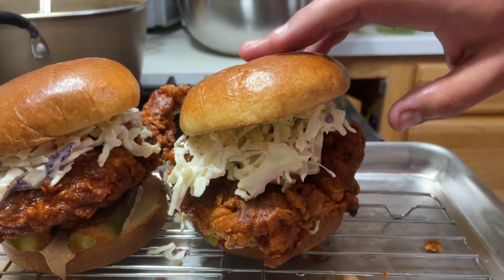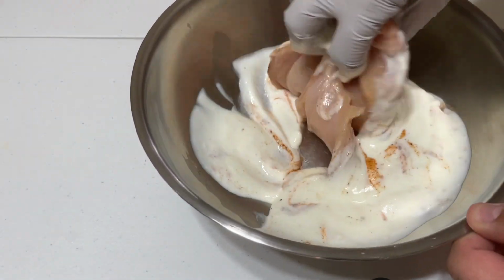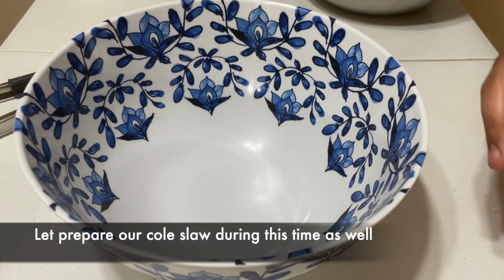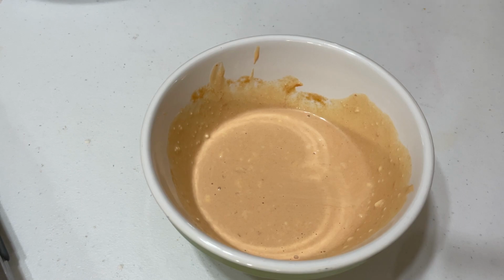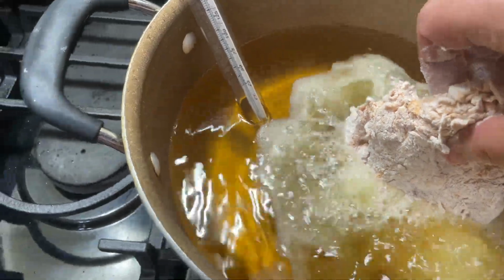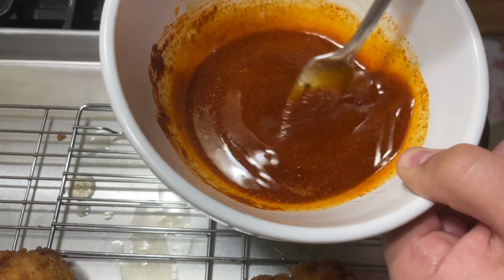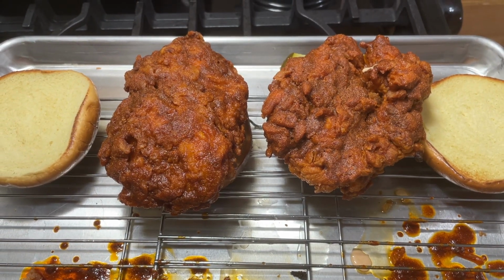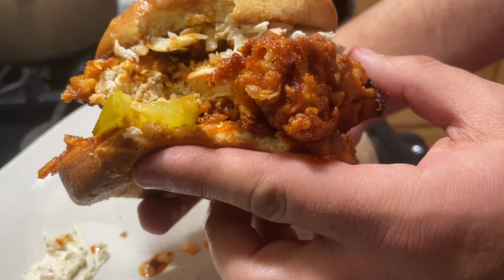Best & Easy Nashville Hot Chicken Recipe! With Chipotle Mayo, & homemade Coleslaw. But Halal Series!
Where you can find some of the items used in our videos*
Chipotle Chili Pepper
Shan Chili Powder
Chili Pepper in Adobe Sauce
Silicone Brush
Other Kitchen Items we use
NoCry Cut Resistance Gloves
KitchenIQ Knife Sharpener
Instant Read Meat Thermometer
Equipment I used to make this video*
Rode Micro Microphone
Joby Gorrilla Pod

Brine
Buttermilk mild enough to coat your chicken(alternative: totally can use milk, but add vinegar, for every 1 cup of milk, mix in 1 tablespoon of white vinegar and its just as good as we made it this way before)
1/4 teaspoon black pepper
1 teaspoon chipotle chili  pepper

Flour Dredge(enough for 2 chicken breasts)
2 cups flour
1 teaspoon salt
1/2 teaspoon black pepper
1/2 teaspoon of paprika
2 teaspoons of chipotle chili pepper

Fry chicken until internal temperature reaches 165 degrees farenheit internally

Hot Oil
2 Tablespoon of Cayenne pepper
2 Tablespoon of actual red chili pepper
1.5 Tablespoon brown sugar
1/2 Tablespoon garlic powder
1/2 Tablespoon Red chili pepper

Coleslaw Recipe
14 ounce pre packaged coleslaw
1/2 cup mayo
1.5 Tablespoon lemon juice
1 Tablespoon white vinegar
1/4 teaspoon of kosher salt
1/2 teaspoon of black pepper
***Add 1 tablespoon of coleslaw ONLY if using this dish as an actual salad. or if you just watched our brisket video.  DO NOT add sugar if your using it for the nasvhille hot chicken, since there is already sugar in the hot oil sauce***

Salaam/Peace HD Family!
-This is my 125th halal food review video, please support food vlogging with a cause!
-YES! Exclusively Zabiha Halal Food for review.
   certifications, clear zabiha/halal publicized, I have personally received verbal confirmation by  owner/manager, and general observation.
-Any other advice would be appreciated!
-I am not advertising for any company, or product. I have purchased all items myself for review/entertainment purposes. This will be the case unless I explicitly give a disclaimer otherwise. Additionally, any attempt by the restaurant to give any price reduction was balanced with an equal tip.

CHARITY
In general, we will prioritize local food depositories depending where we travel in the future (Detroit, New York, Dallas,Dearborn, Tampa, etc) or current humanitarian disasters(tsunamis, earthquakes, PANDEMICS,etc) and if available
-For this video, our goal continues to be 20,000 views,  once we reach that(and become a youtube partner) expect a follow up video to see how much we will be donating, 50% any money we make on this video will go to charity, the more views the more is donated, so share these videos with your family, friends, and colleagues! Vlogging with a Cause!
***I DONT WORK FOR OR WITH ANY CHARITY ORGANIZATION, OUR CHANNEL IS SIMPLY SUPPORTING RELIEF AGENCIES/CAUSES FOR HUMANITARIAN RELIEF